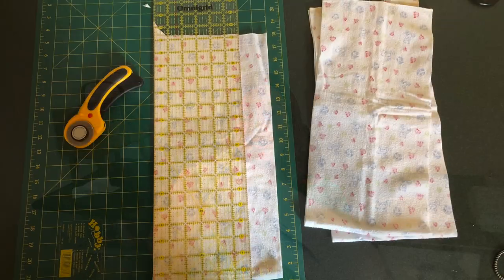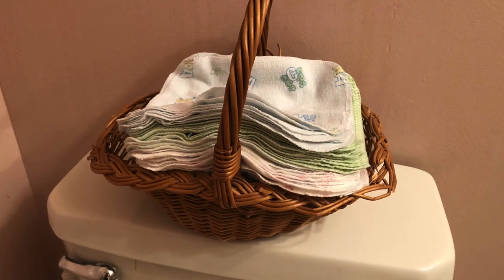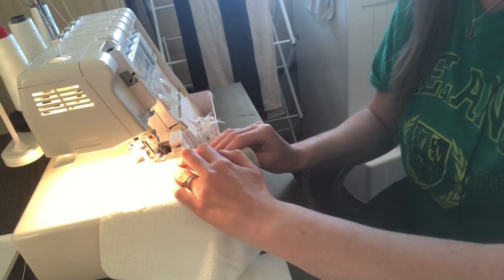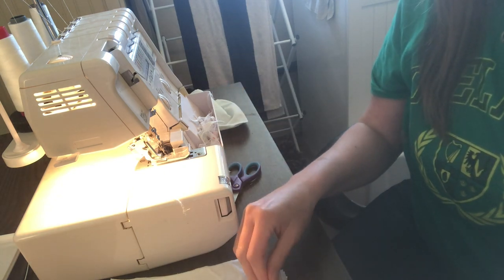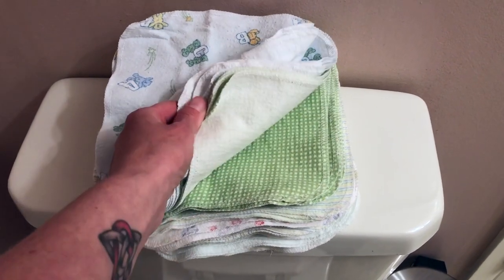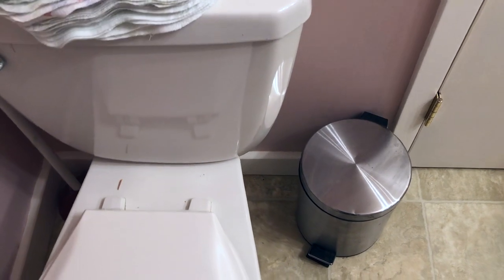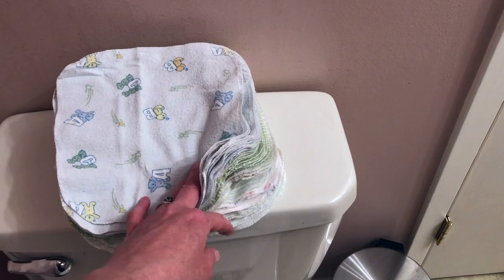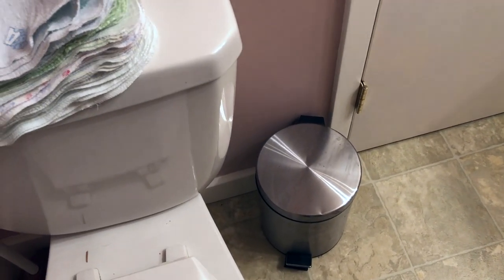Reusable toilet paper?! Sewing tutorial.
These are unprecedented times we're living in - did you ever think that toilet paper would be hard to come by?

Our family tries to live as self-sufficiently as possible, and we strive for a low ecological footprint, but toilet paper was something we were still purchasing.

I decided to make some reusable toilet paper to have on hand. This will help us reduce our toilet paper usage, since it's almost impossible to find now, and the cost seems to keep going up! The more we can conserve, the better.

My sewing machine:
Janome 3160 QDC:

My serger:
Janome 1100D
My model is no longer available, but this one is excellent too:

Cutting matt:
Olfa

Quilting ruler:
Omnigrid 6 1/2" x 24"

Rotary cutter:
Olfa

Creekside Simplicity Essential Oils and Wellness